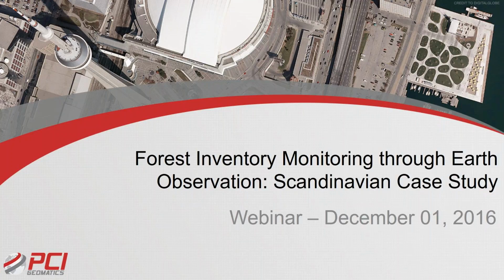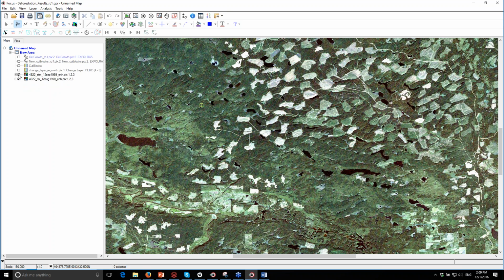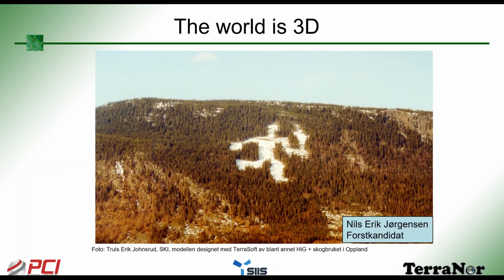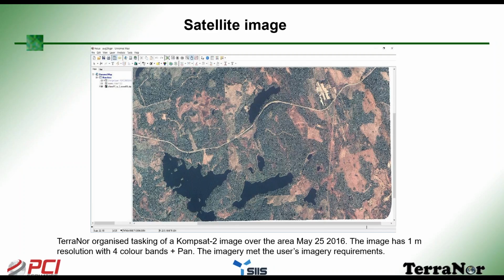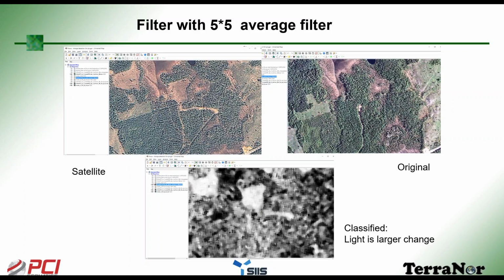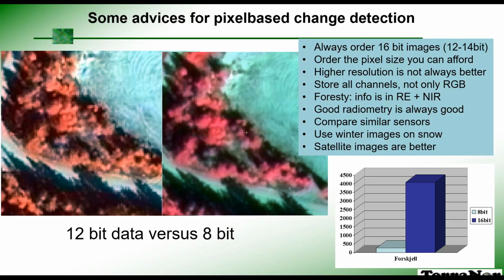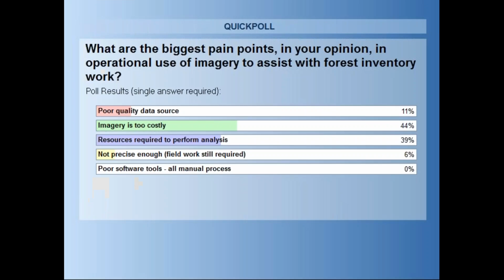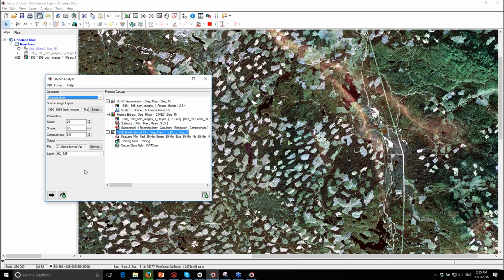Forest Inventory Monitoring through Earth Observation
In this webinar we will hear from Nils Erik Jørgensen, Founder and Owner of TerraNor, an Earth Observation services company based in Norway. TerraNor routinely provides services in the forest industry, which is an important sector of activity in Scandinavia.

The Swedish forest owner association ‘Norra skog’ wanted to see changes to a property of 300 ha since the last orthophoto from Swedish Land Survey (Lantmäteriet) was taken in 2012. Using the aerial imagery from 2012 and new satellite collections from Kompsat-2 (1m Pan, 4m MS imagery), TerraNor was able to automate and speed up the inventory process through multi-temporal comparisons.

Concepts that will be covered in this webinar:

-Image co-registration and alignment for multi-temporal assessment
-Pre-processing considerations and steps for change detection
-Possibility of automation through Python and other modeling tools available in Geomatica
-Automatic delineation of change areas and assessment of forest density
-Other potential techniques to improve accuracy of change analysis